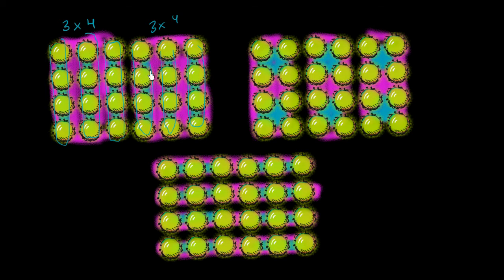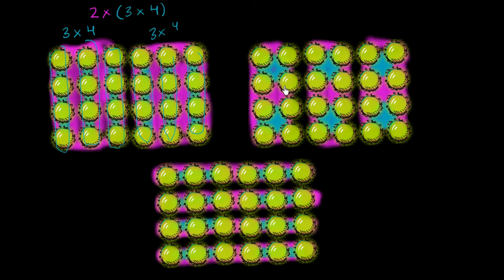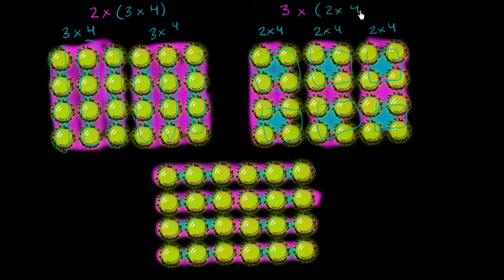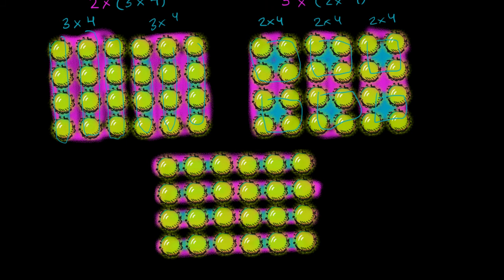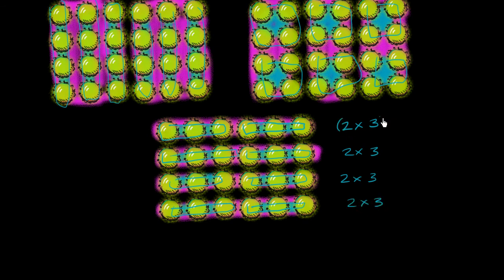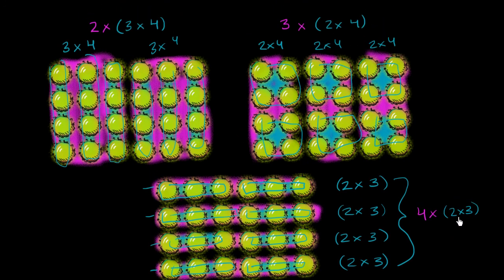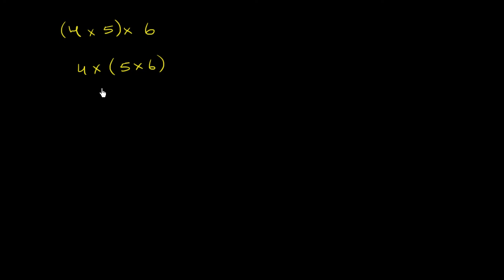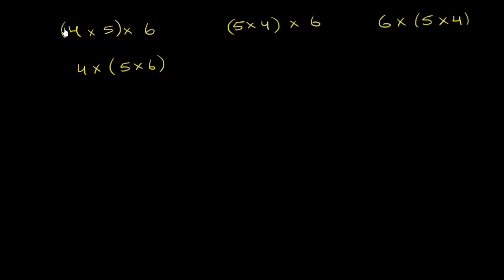Order doesn't matter when purely multiplying